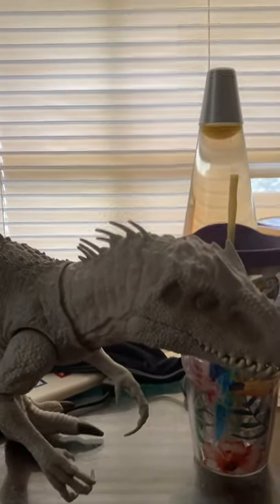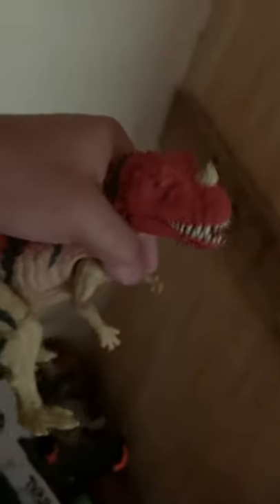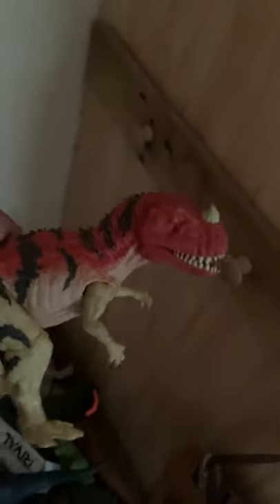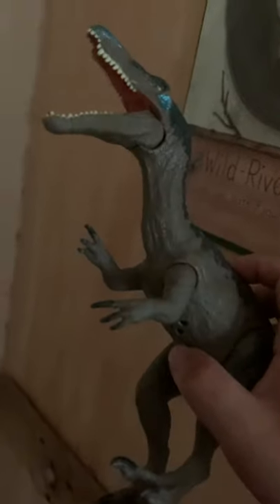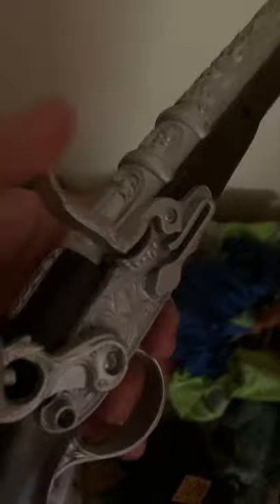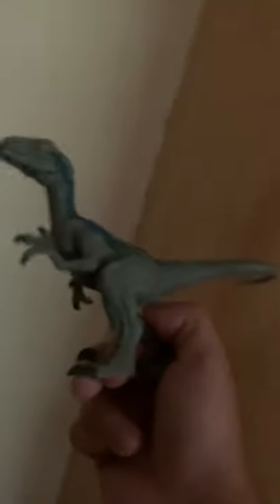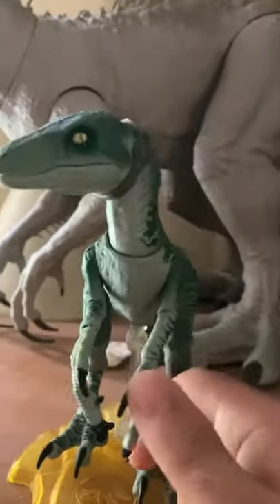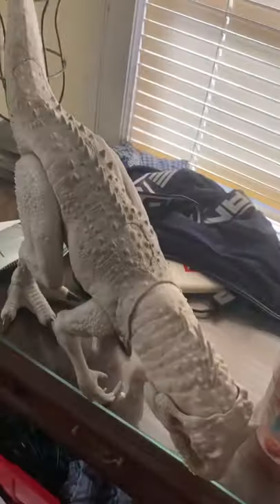All of my dinosaurs from Mattel toy line